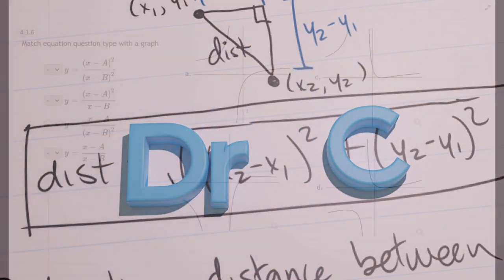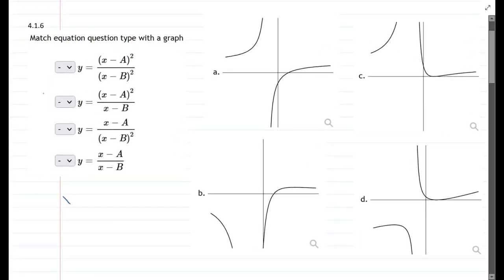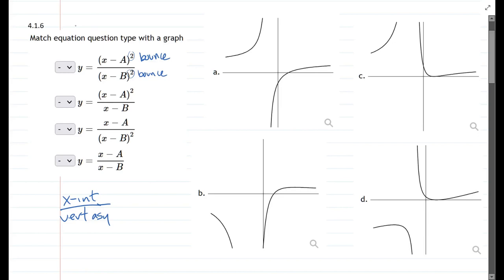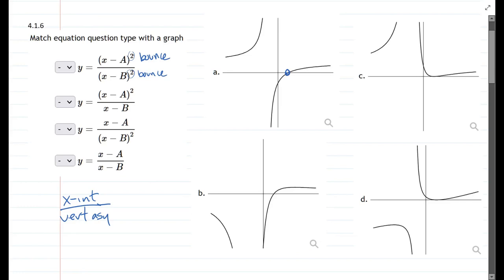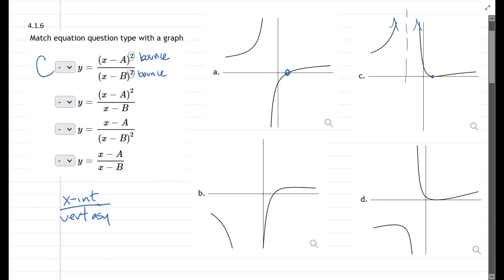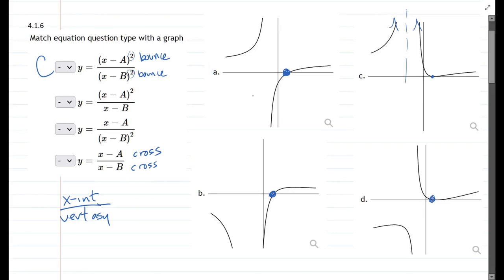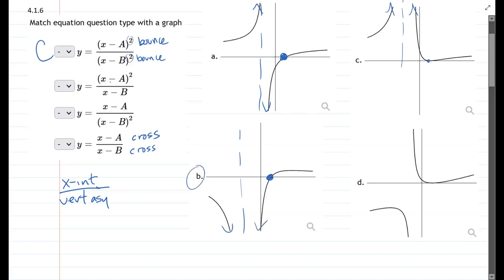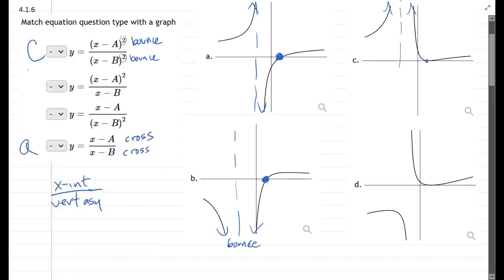111 HW 4.1.6 - Matching Rational Functions With Graphs